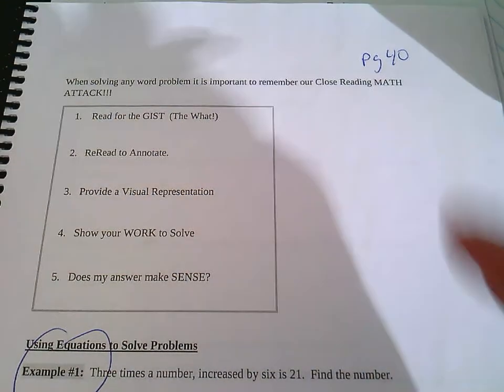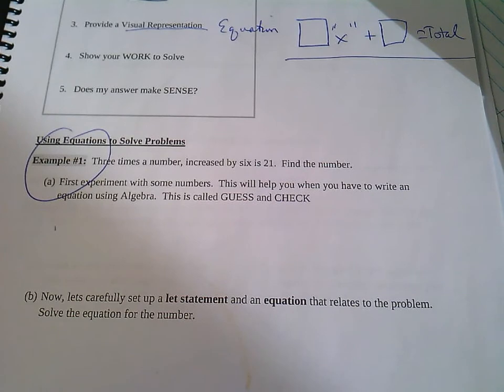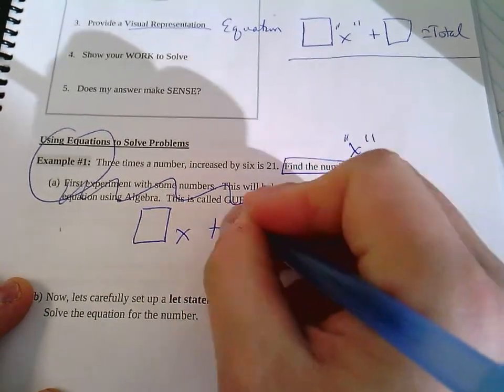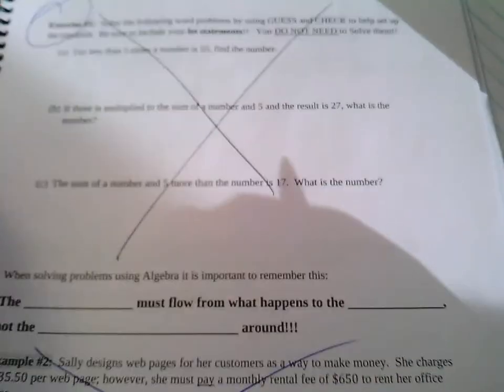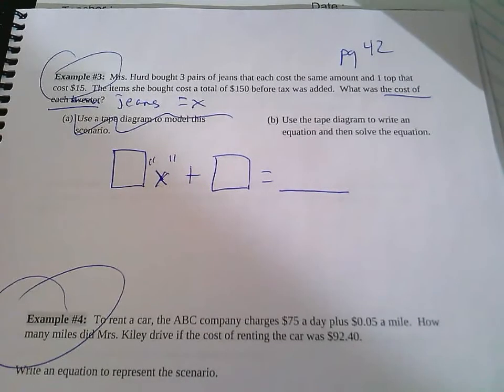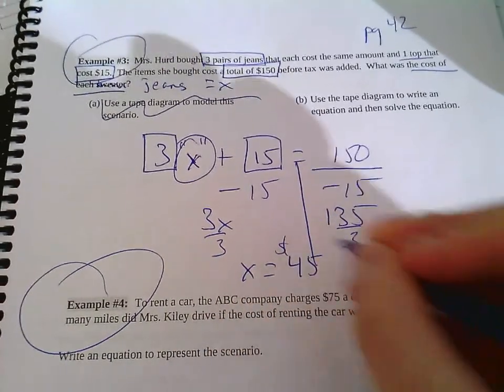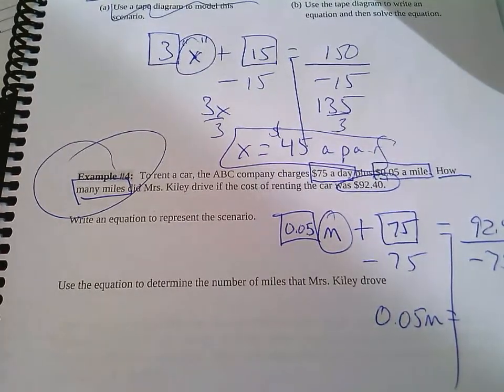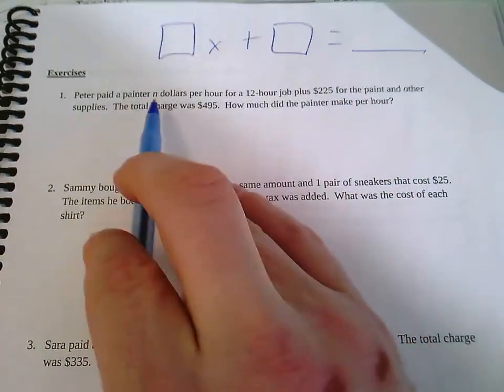Two Step Equations Word Problems